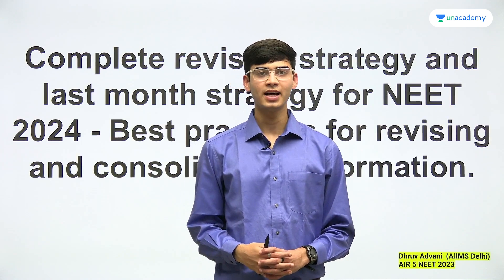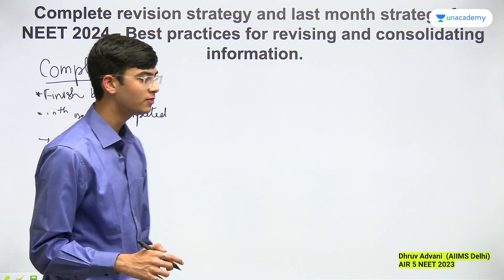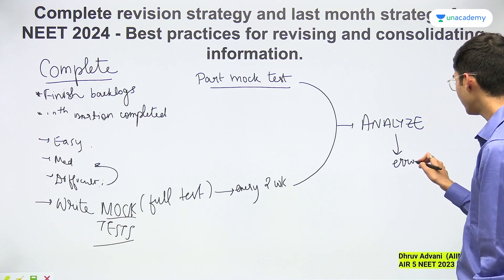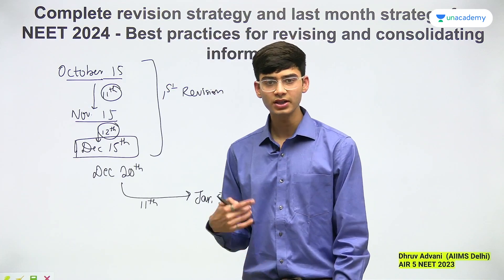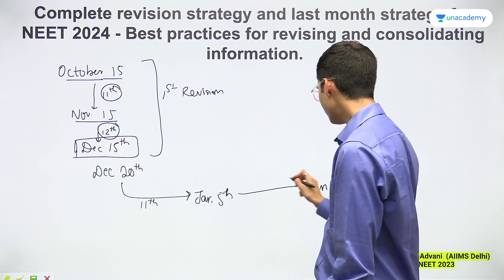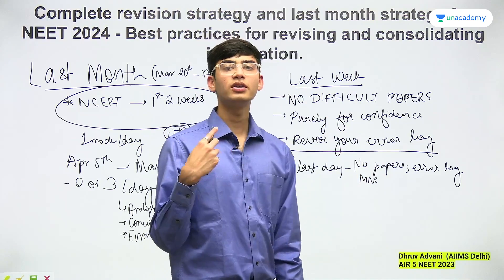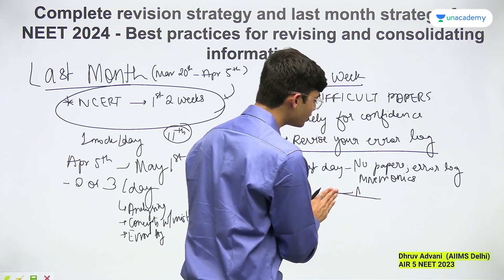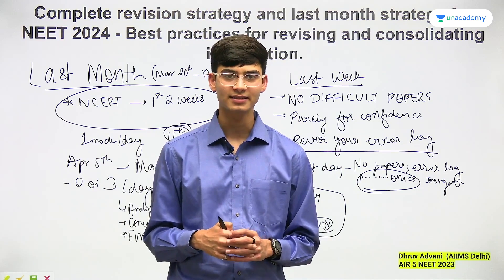NEET 2024 Revision Strategy & Last Month Strategy by AIR 5 Dhruv Advani NEET Topper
In this informative video, Dhruv AIR 05 NEET 2023 will provide valuable tips and insights based on his own experience, helping you streamline your revision process and maximize your preparation for the upcoming NEET exam. Whether you're a first-time NEET aspirant or looking to improve your study approach, Dhurv's revision strategy is sure to guide you towards success. Tune in to learn from the best and ace your NEET 2024 exam!